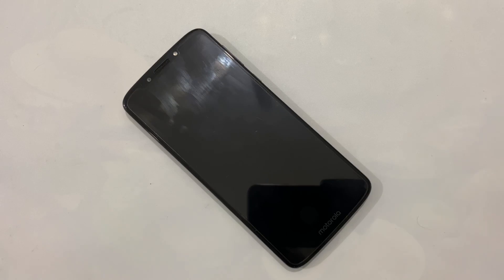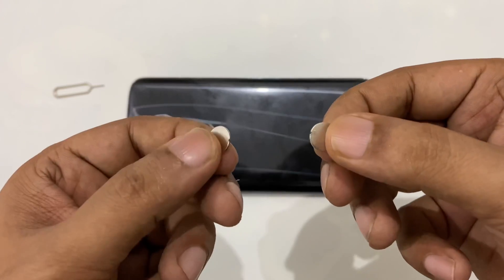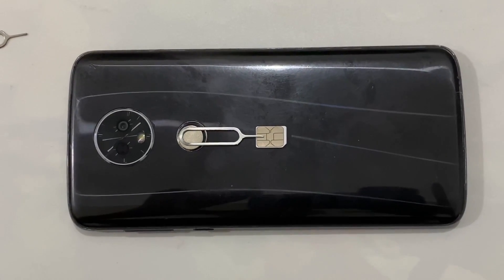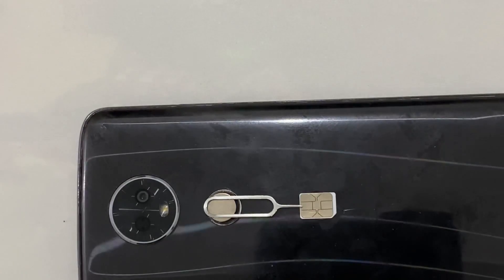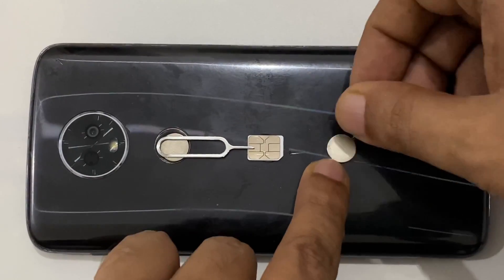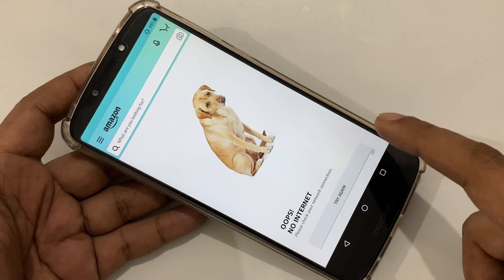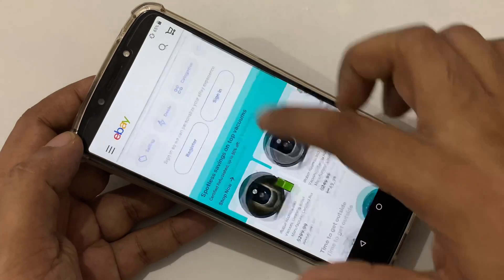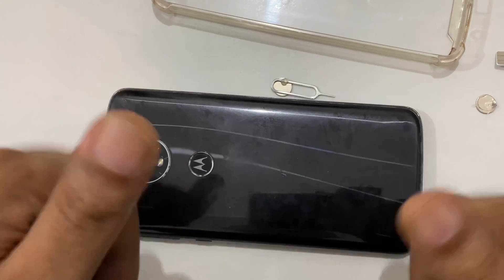SIM CARD EJECTOR FREE INTERNET ACCESS DATA TRICK UNLIMITED